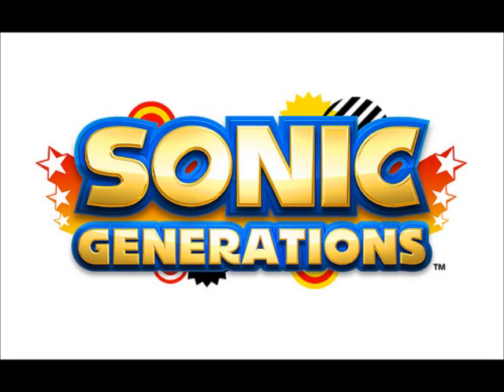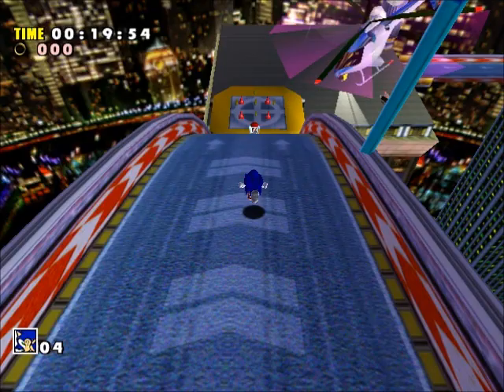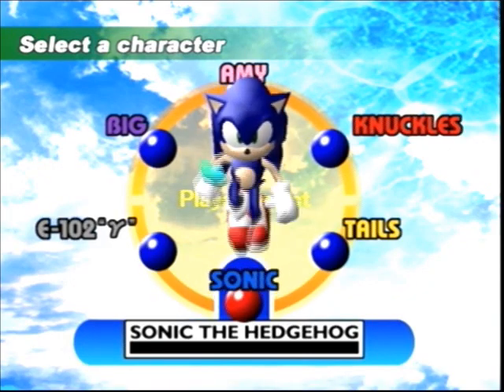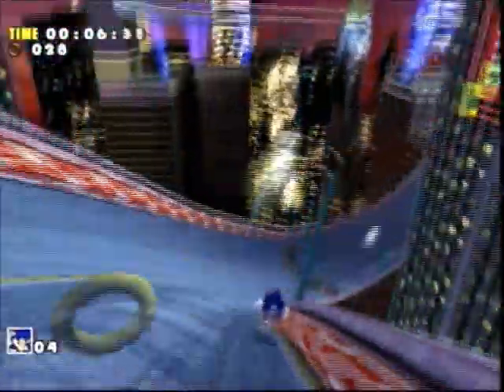Sonic Generations Countdown Special: Dreamcast Era (Part 1)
Speed Highway (with commentary) and City Escape